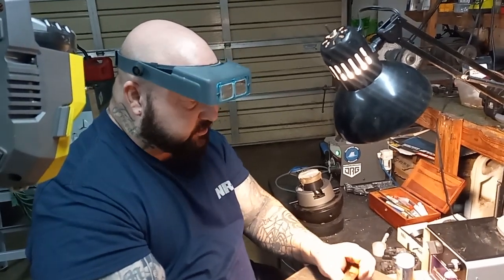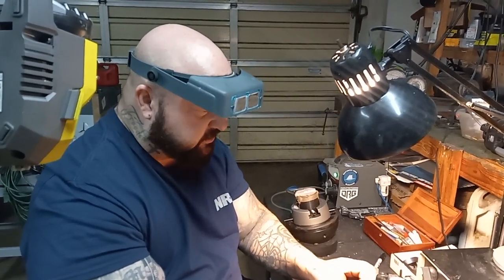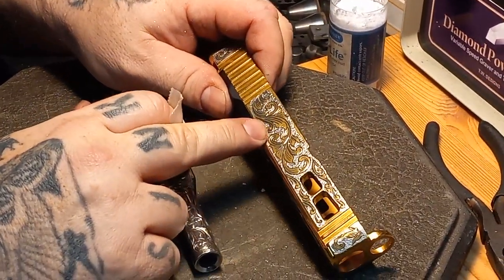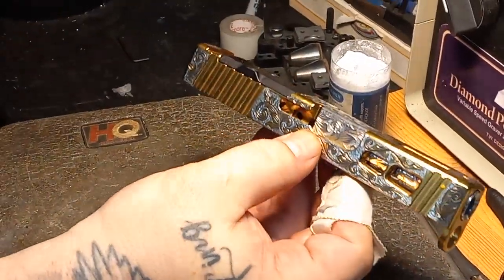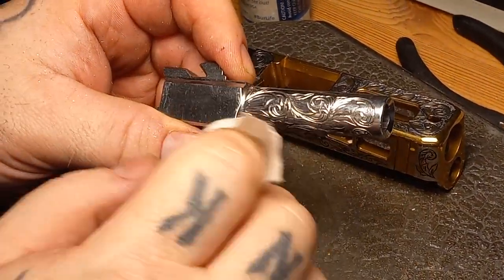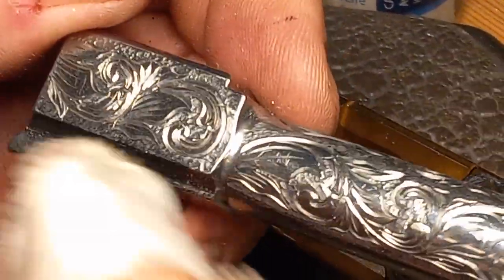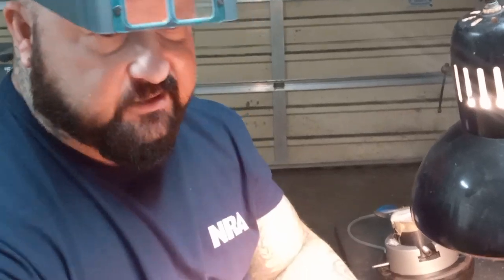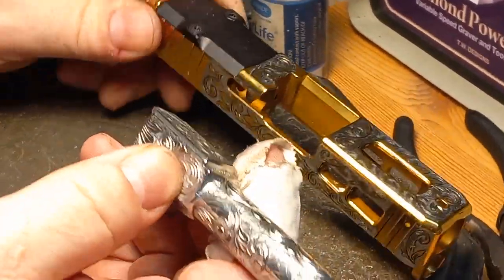Removing Engraved Background on Glock 26 Barrel